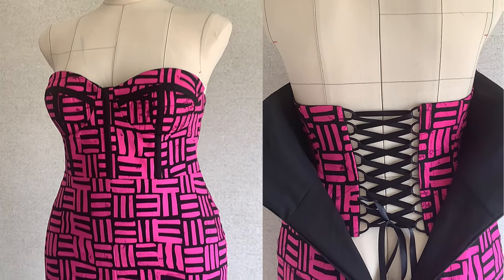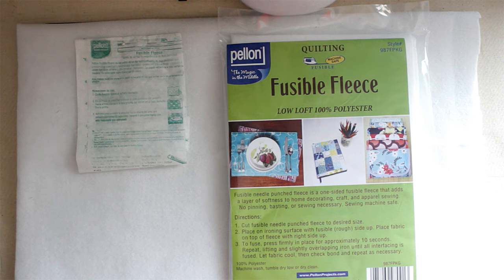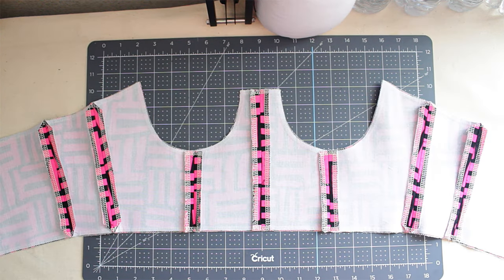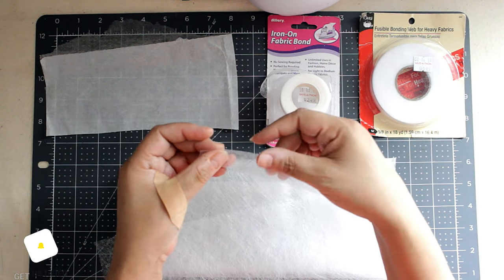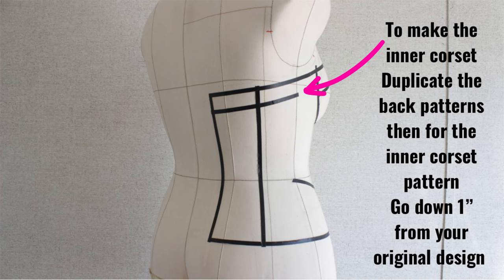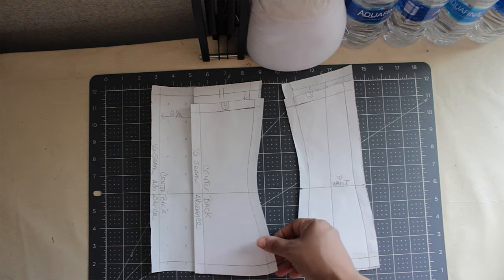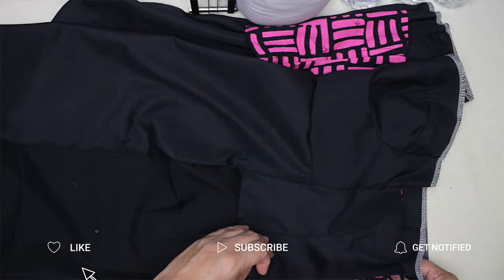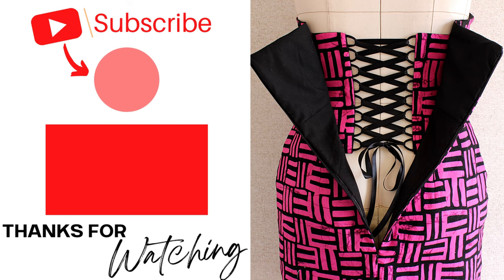HOW TO SEW A INBUILT CORSET (INNER CORSET)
In this video i will show you how to sew a inbuilt corset. its a inner hidden corset. corset making tutorial. inbuilt corset tutorial How to make a inbuilt corset dress corset tutorial How to make a dress with an inbuilt corset waist snatching techniques how to make a corset, corset tutorials how to Sew a corset, corset loop tutorial how to make corset loops how to make corset loops for corsets diy corset, corset making, how to make a corset top, how to cut a corset, how to cut and sew a corset top, corset top tutorial, corset blouse Diy: How To Cut And Sew Corsets And Bustiers This is a detailed video on how to make this Corset dress how to cut and sew inbuilt corset top This is a detailed video on how I recreated this corset dress using the inbuilt corset Technique. modesty panel corset loops button loops bust caging bust cups bra pads bra foam boning channels

To buy the steel boning cutter

MY SEWING SUPPLIES & EQUIPMENT:
Clover Hem Gauge
Point Turner
Plastic Boning
Rigilene Boning
Masking Tape For Modesty Panels
PTFE TAPE for covering your SPIRAL BONING
Steel Boning Cutter
Plastic Canva for Modesty Panels
Spring Clamps
Fusible Fleece Interfacing (lightweight)
Fusible Fleece Interfacing (Medium weight)